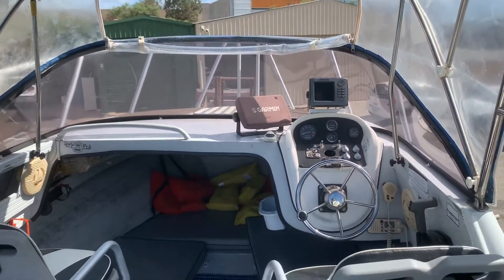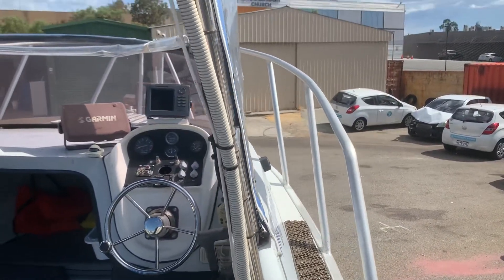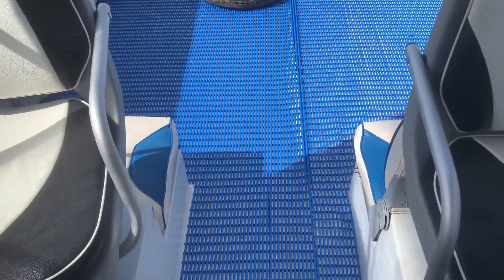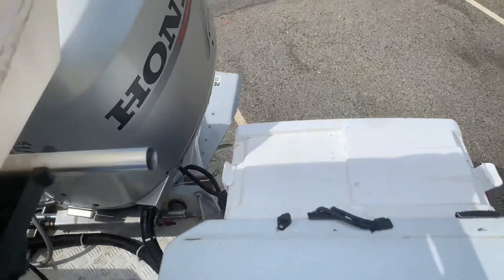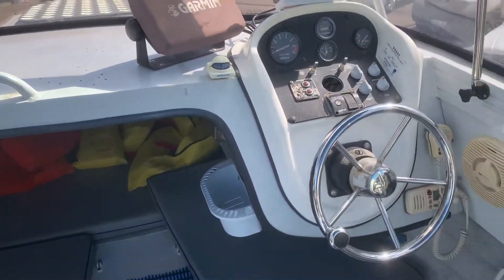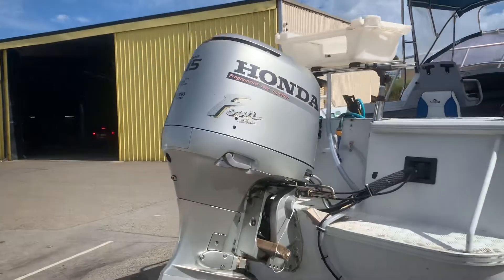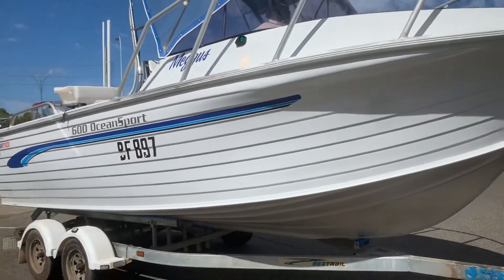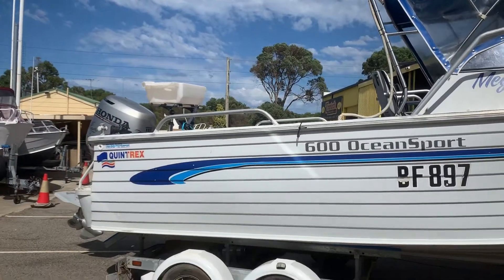Quintrex 600 Oceansport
Quintrex 600 Ocean sport Honda